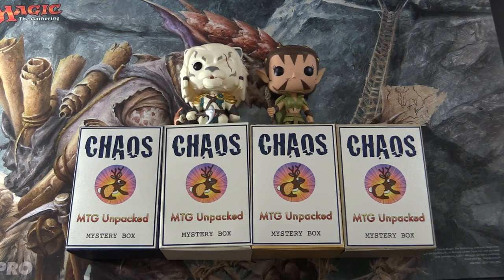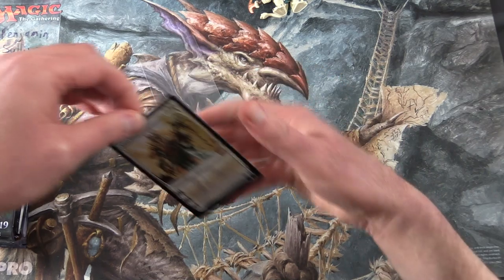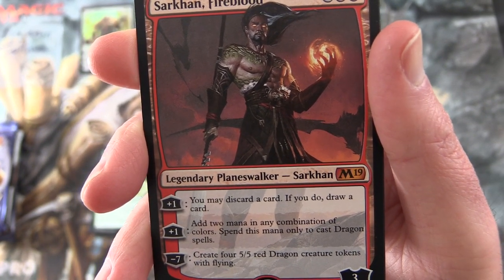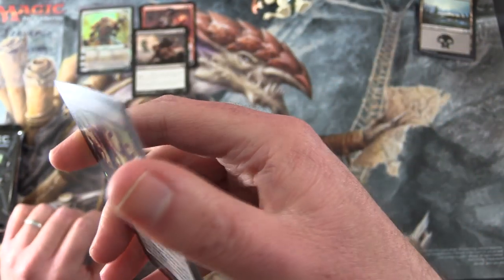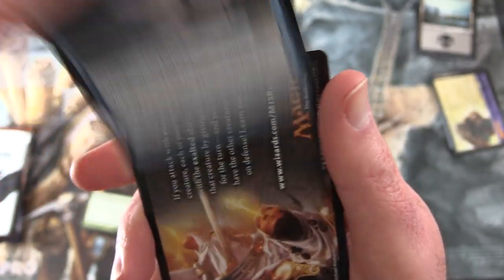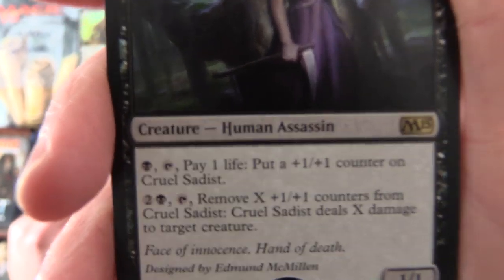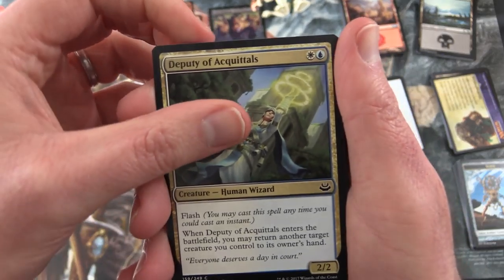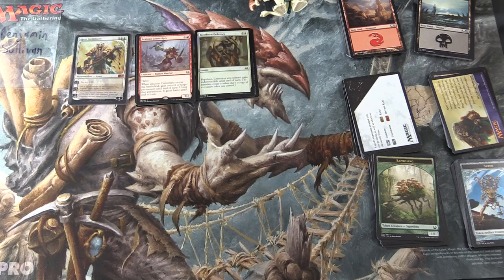Chaos Mystery Box #10 - NICE PULL!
Unpacking the 4th MTG Unpacked Chaos Mystery Box of Magic The Gathering cards for April 2019. What wonders lay within?